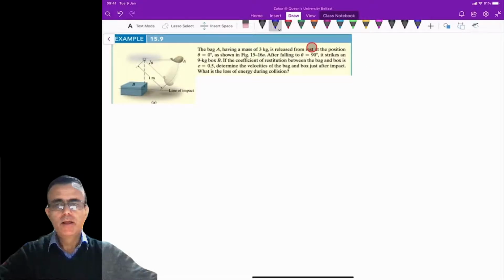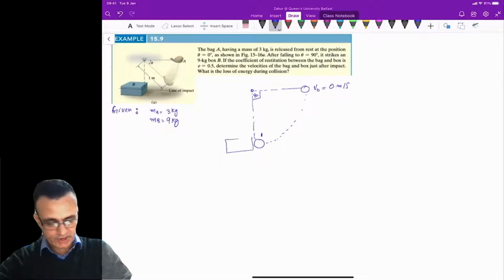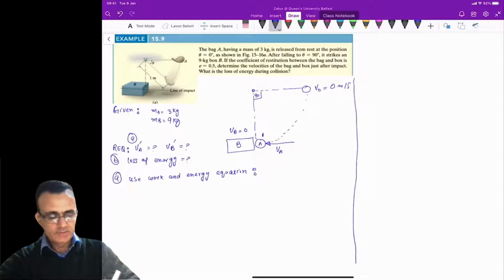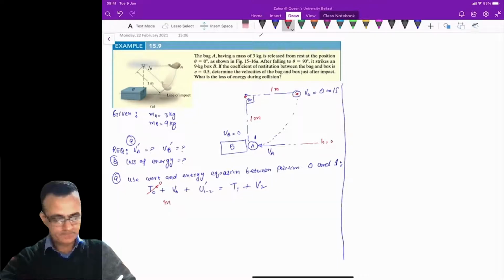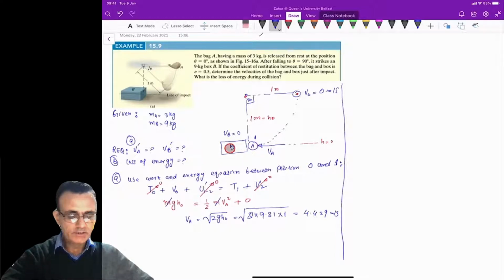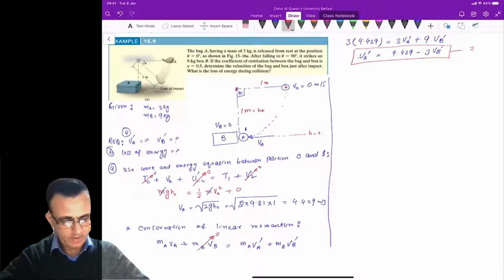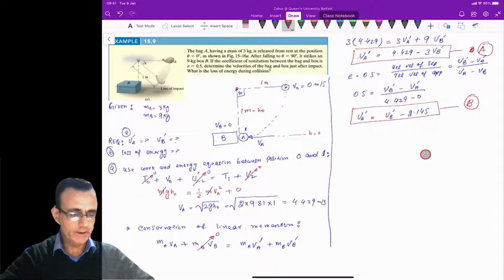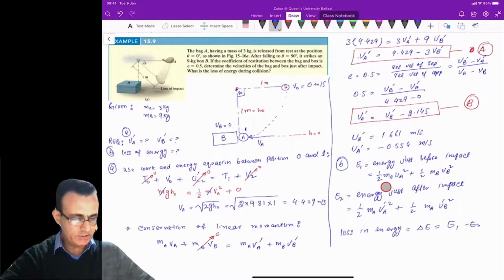MEE1008 Week18 part4